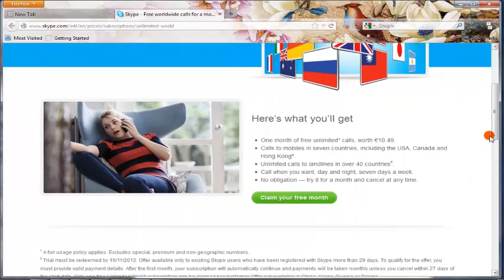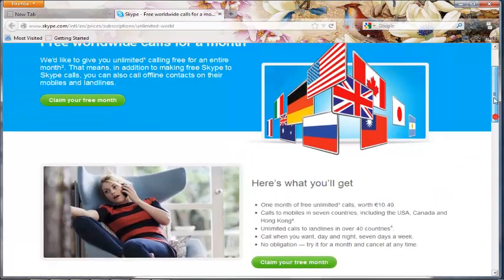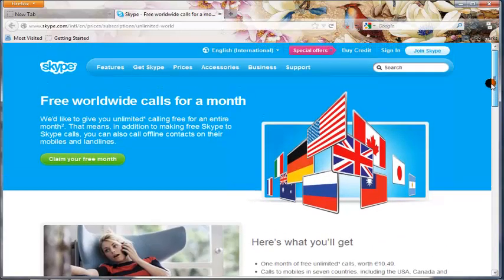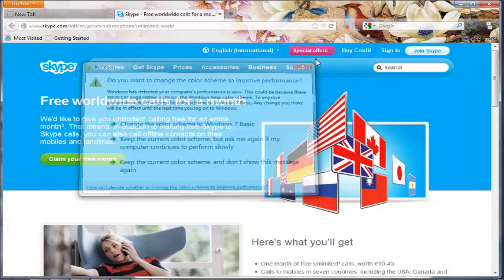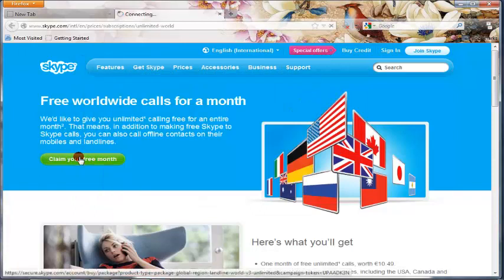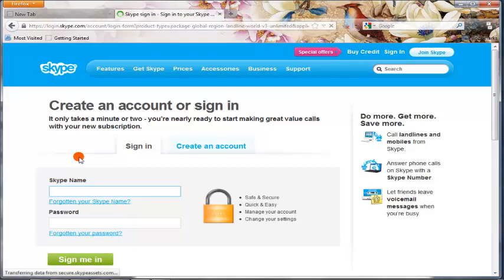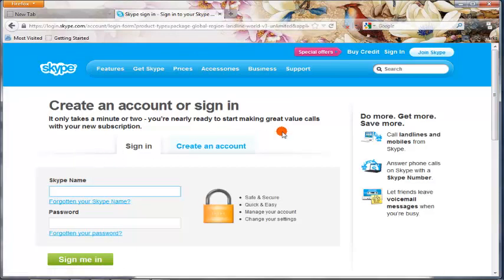Unlimited calls World Wide For Free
Free worldwide calls for a month
We'd like to give you unlimited¹ calling free for an entire month². That means, in addition to making free Skype to Skype calls, you can also call offline contacts on their mobiles and landlines.

    One month of free unlimited¹ calls, worth €10.49.
    Calls to mobiles in seven countries, including the USA, Canada and Hong Kong³.
    Unlimited calls to landlines in over 40 countries4.
    Call when you want, day and night, seven days a week.
    No obligation — try it for a month and cancel at any time.

1 A fair usage policy applies. Excludes special, premium and non-geographic numbers.
2 Trial must be redeemed by 15/11/2012. Offer available only to existing Skype users who have been registered with Skype more than 29 days. To qualify for the offer, you must provide valid payment details. After the first month, your subscription will automatically continue and payments will be taken monthly unless you cancel within 27 days of the start date. Only one free Unlimited World subscription can be claimed per customer. Offer not available in China, Korea, Russia or Taiwan.
3 Calls to mobiles and landlines in these countries: Canada, Guam, Hong Kong S.A.R. China, Puerto Rico, Singapore, Thailand and United States.